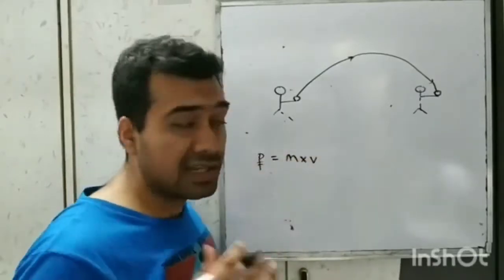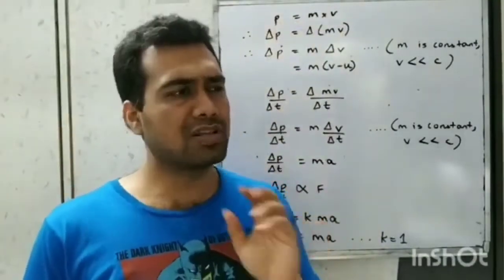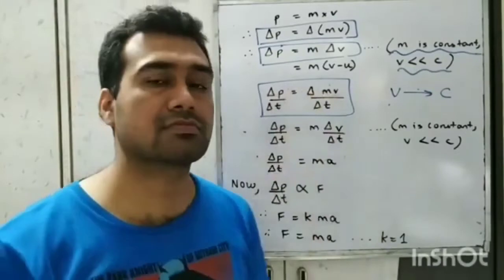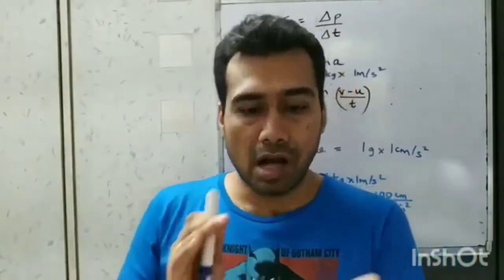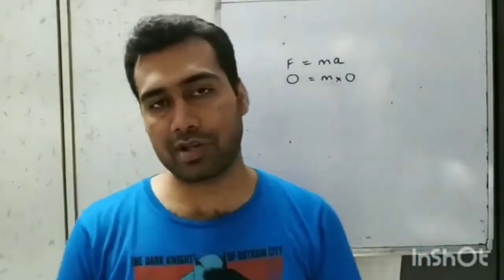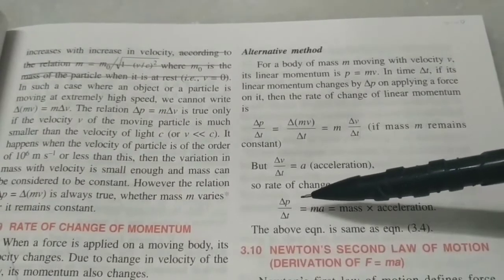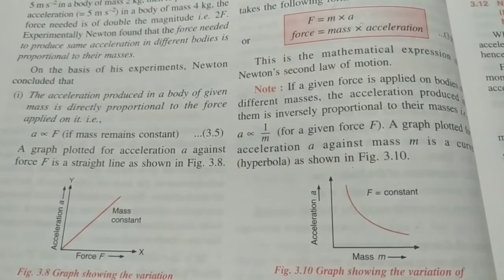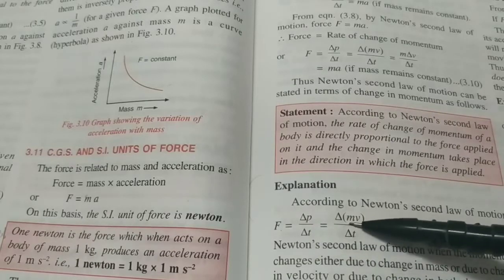LAWS OF MOTION: LAW OF MOMENTUM (9th std. ICSE Physics ch. 3C)